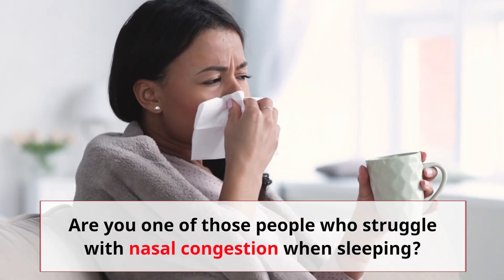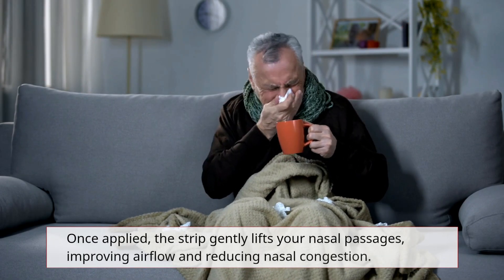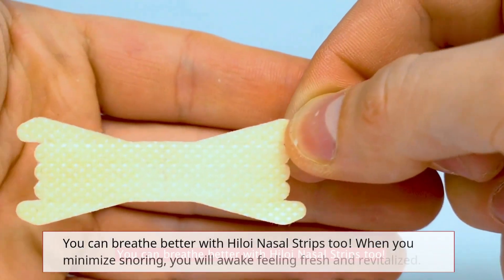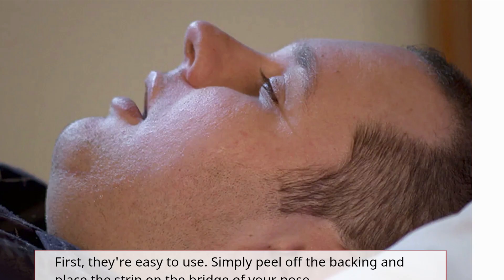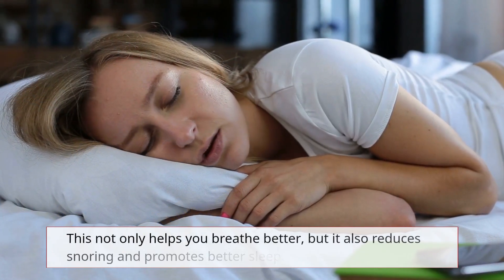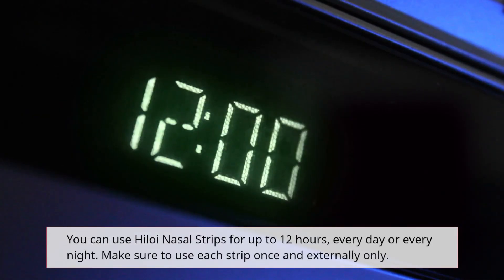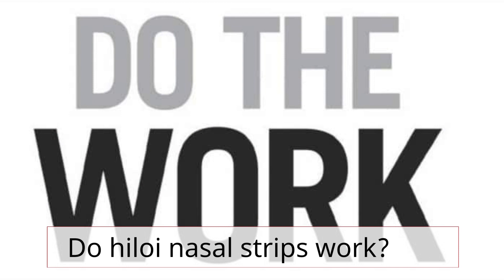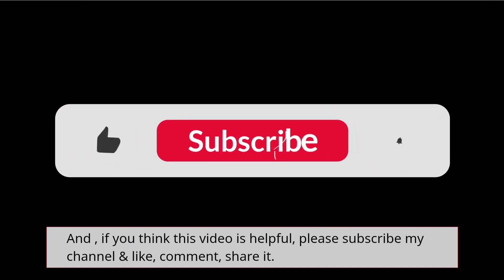Hiloi Nasal Strip Review 2023: Does It Really Help To Breathe Better?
I didn't want to find a solution that would keep my husband up at night. I was set on finding an answer that would satisfy us both so that we could get our marriage back on track.